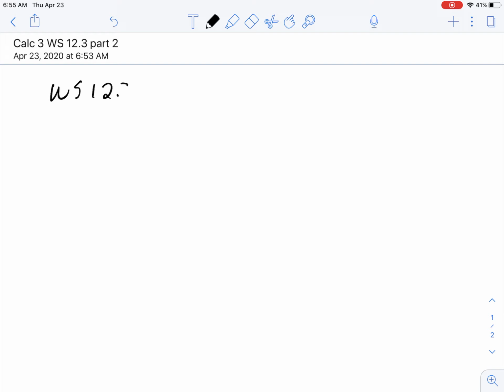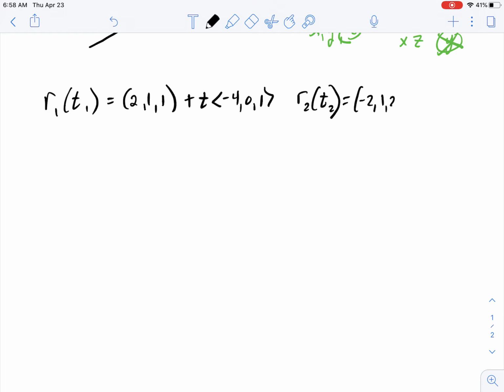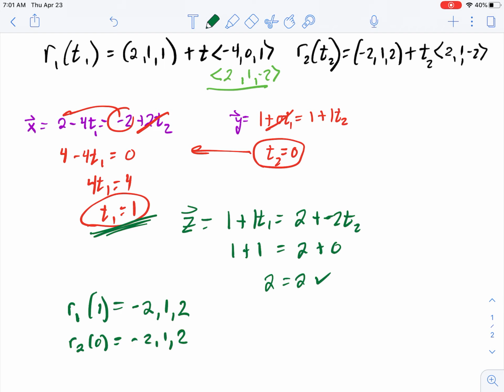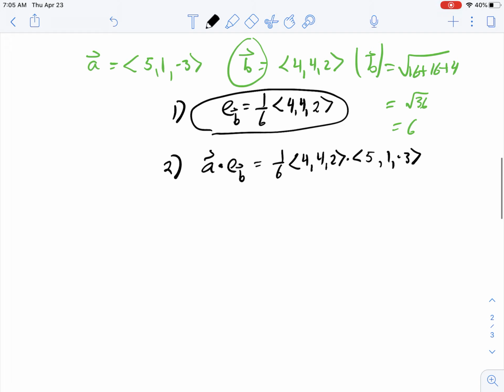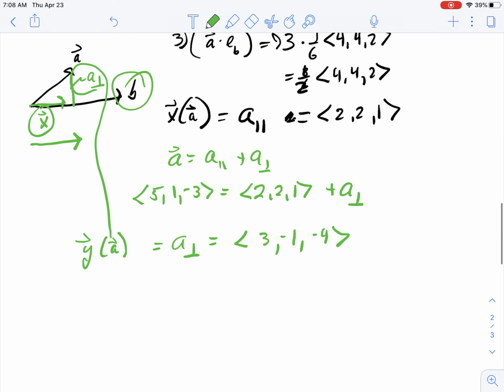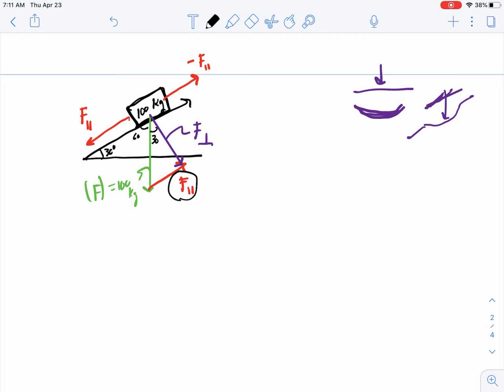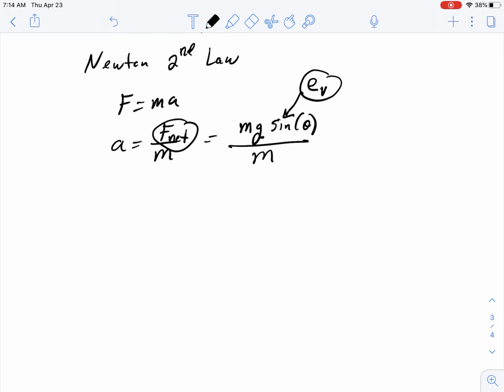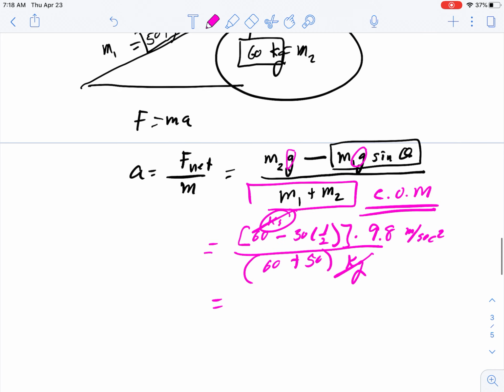Calc 3 WS 12.3 part 2